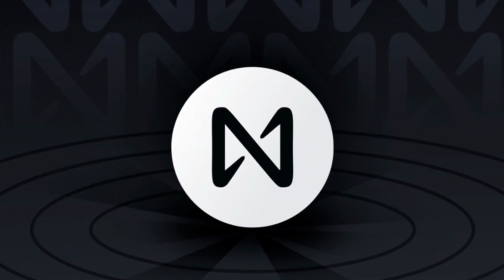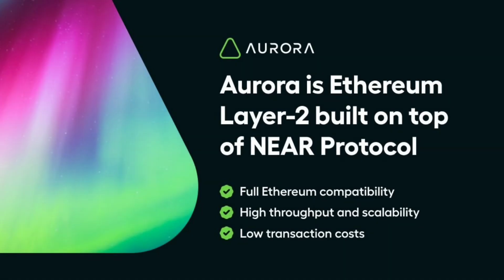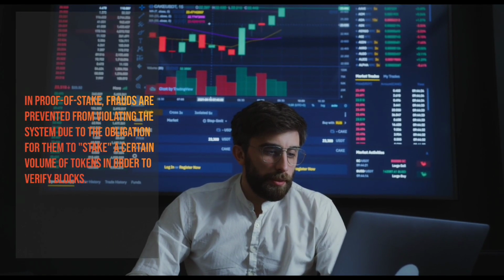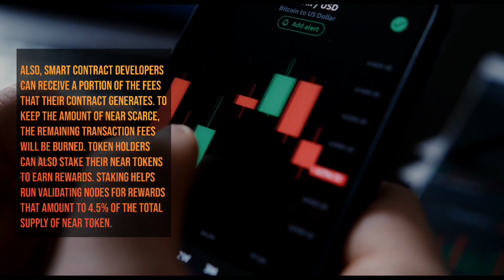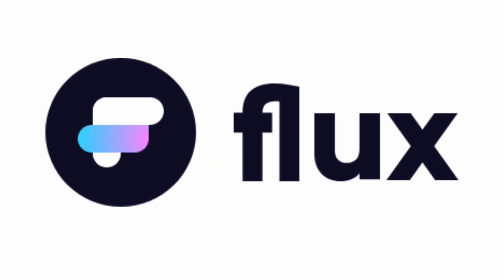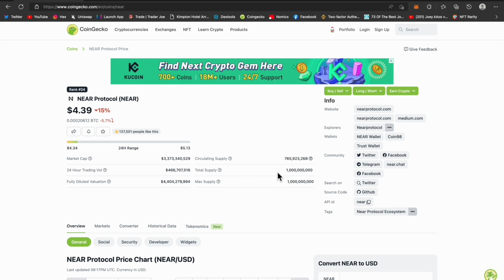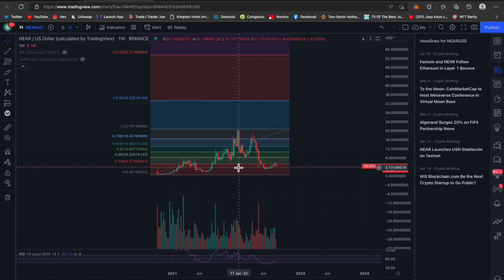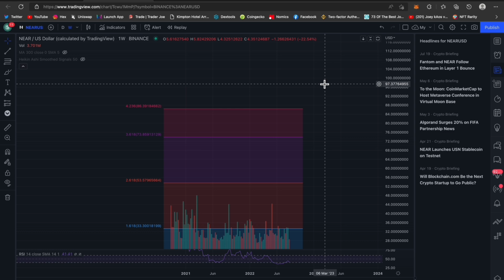What is Near Protocol? This 100x Layer 1 Blockchain Gem Will Surprise Everyone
In this episode, we speak about Near Protocol. NEAR is poised to be a leading smart contract blockchain platform, combining first-rate technology with a fast-growing developer ecosystem. But in this video, we dig deeper into it so that the average person can understand it, we also dig into the technicals, and dig into why Cult Dao, the decentralized crypto VC dao should invest into it too. You may be asking yourself.

What is Cult Dao? The purpose of $Cult is to empower and fund those building and contributing towards our decentralized future. Our society is built to make it as difficult as possible to break away from societal, economic, and other norms. They give funding to those who are ready to break the chains and have an idea that can change the world. You can invest in Cult Dao and Mina Protocol.

  Music in video:
   Song Title- Virtual Death

My crypto Resume
Shiba Inu ( $shib or $shiba) 12,000x
Pulsechain ($pls) THE FUTURE 5,000x
Bitcoin ($btc) 200x
$cult: 230x
$mri: 130x
Dinger Cat ($dinger)  130x
Hokkaidu Inu ($hokk) 105x NLO*
Reserve Rights $rsr 100x  NLO*
XRP ($xrp) 100x NLO*
Captain Inu ($cptinu) 50x
Hex ($hex) 25x
Musk Gold ($musk) 10x

*NLO Means No Longer Own as of 1/22/21

And Many More. Enjoy and please share this to the next person you know wanting to get into crypto.

Follow B-Roots on Twitter: @iambroots